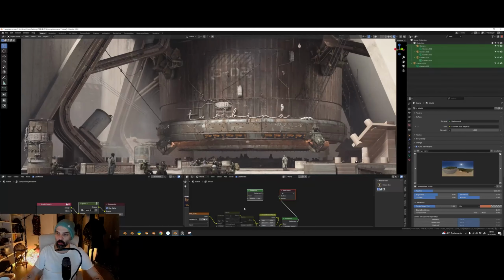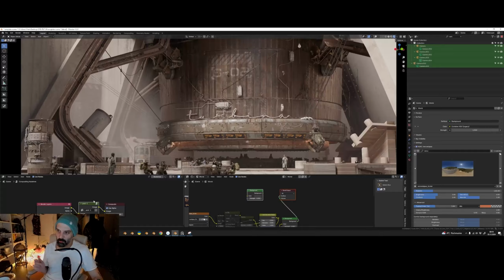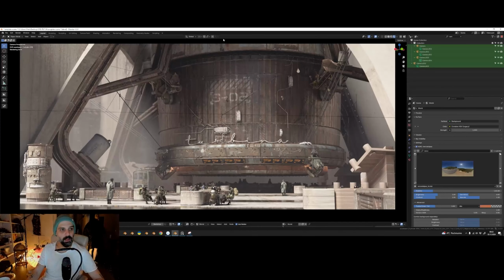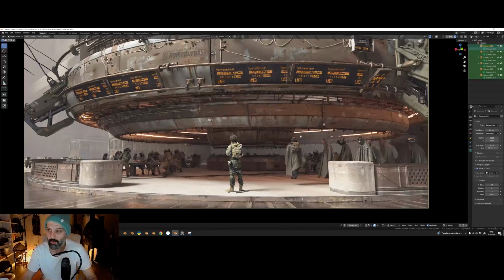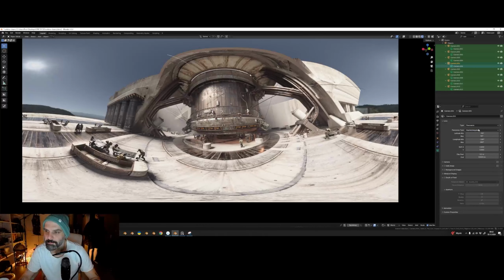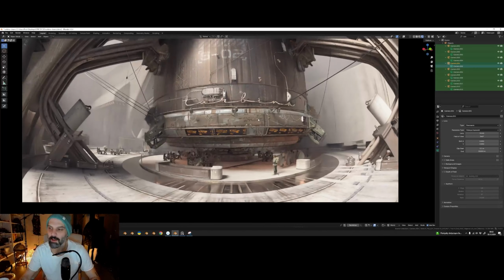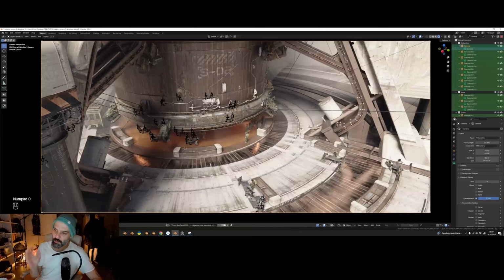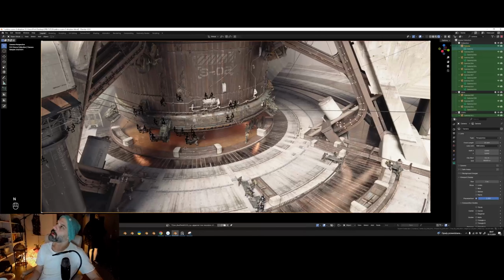1 Looking for additional shots, camera lenses